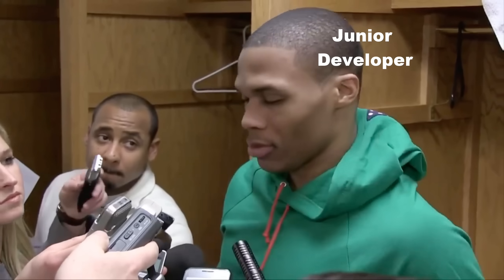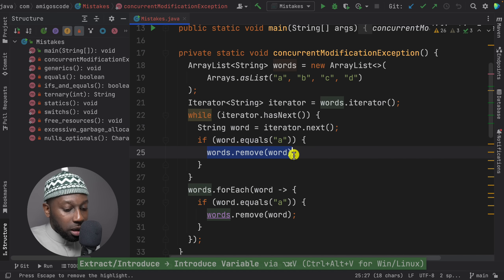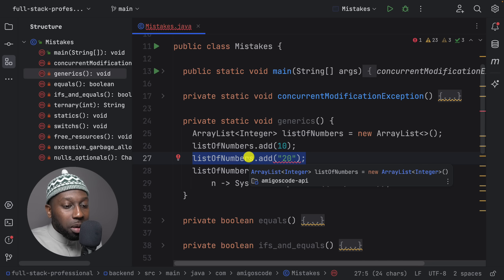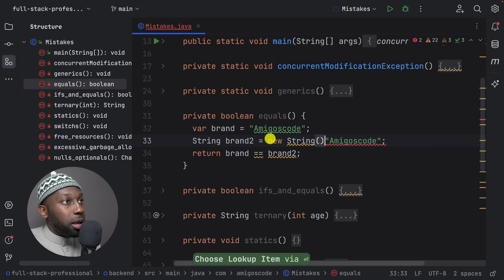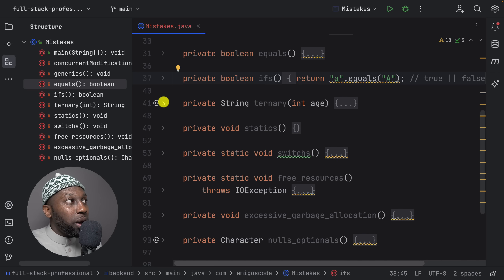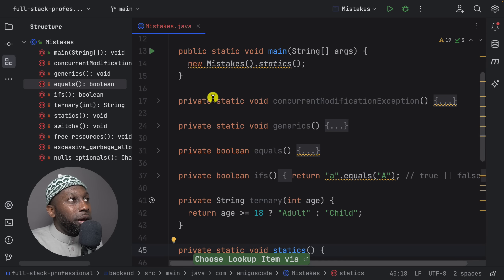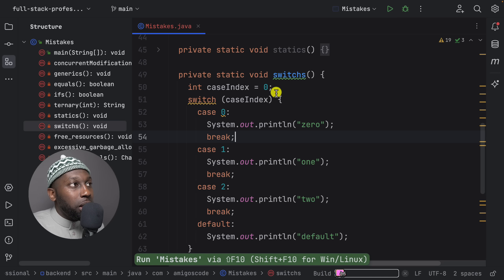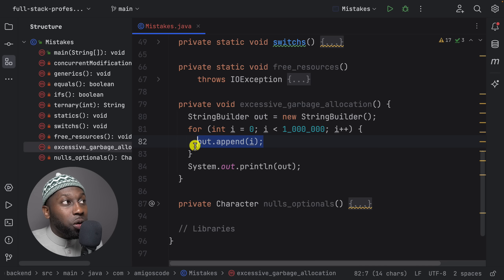10 Most Common Java Developer Mistakes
In this video, we'll be discussing the top 10 most common mistakes that Java developers make and how to avoid them. As a Java developer, it's important to stay on top of your game and avoid these common pitfalls to ensure your code is efficient, effective, and bug-free.

So, whether you're new to Java development or a seasoned pro, this video is a must-watch. Don't let these common mistakes hold you back from writing high-quality, efficient code.

Tune in now to learn how to avoid these top 10 most common Java developer mistakes.

00:00 - Intro
00:21 - Deleting inside Loop
03:12 - Generics
05:08 - Equality
06:19 - If Statements
07:36 - Ternary If Statement
08:39 - Static
09:43 - Switch Statements
10:51 - Try with resources
12:15 - Excessive Garbage Allocation
13:09 - Nulls
14:36 - Libraries

- ITerm
- VsCode
- GoLand
- IntelliJ Ultimate
- Sublime